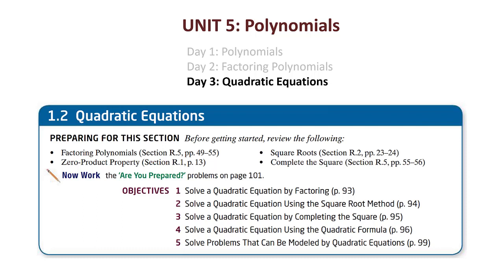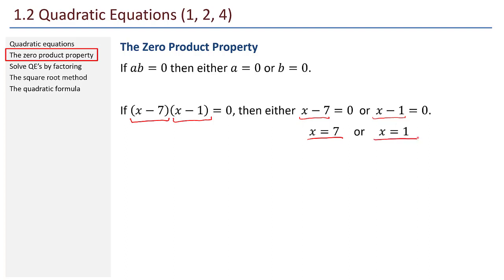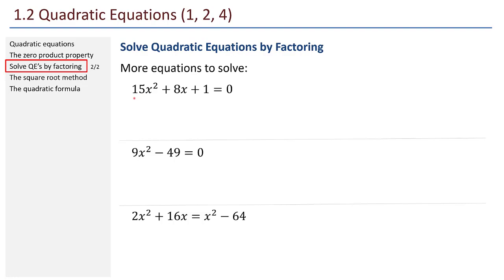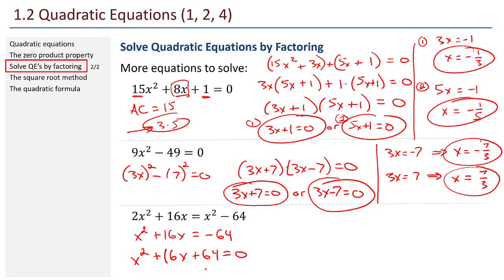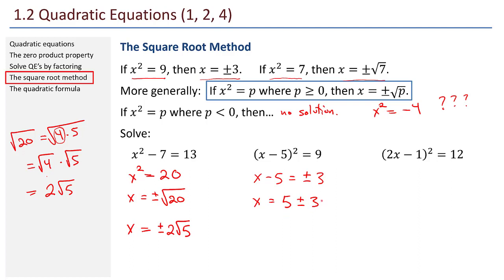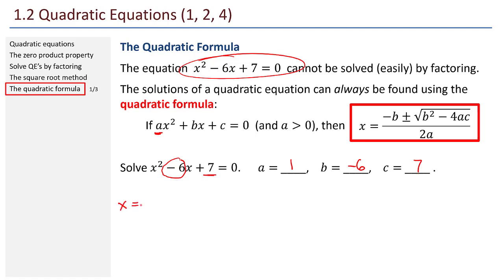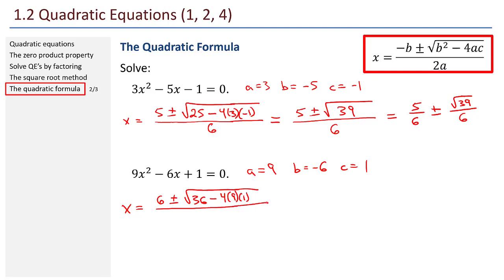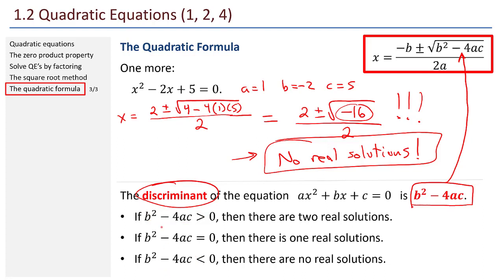Math 140A Unit 5 Day 3 - 1.2 Quadratic Equations (1, 2, 4)